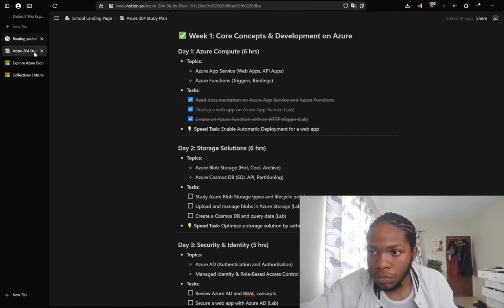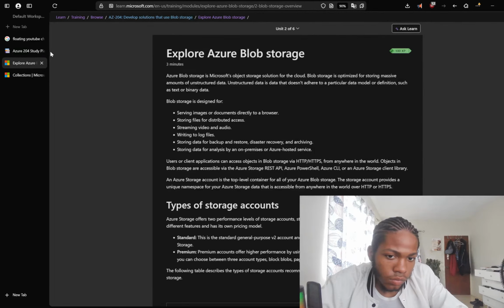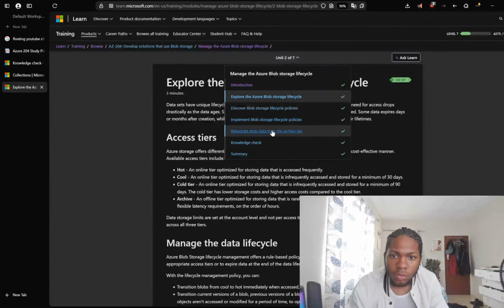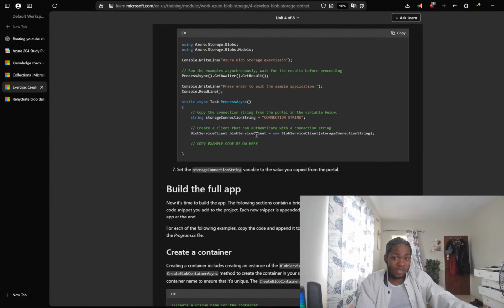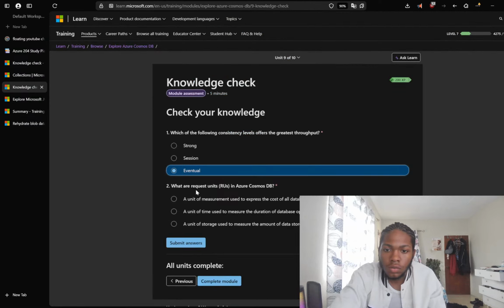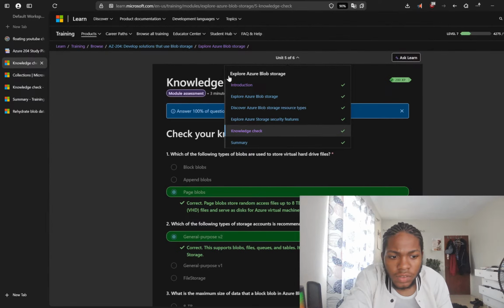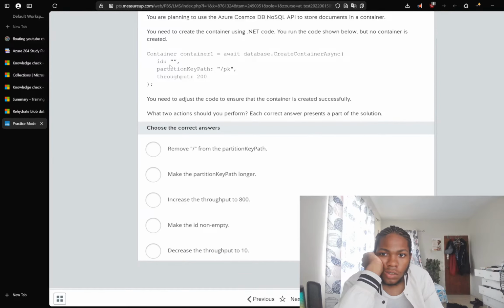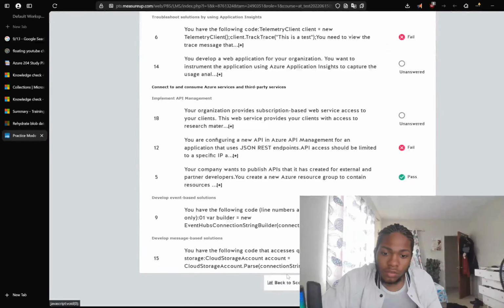AZ-204 Study Sesh - Day 1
Studying up for my AZ-204